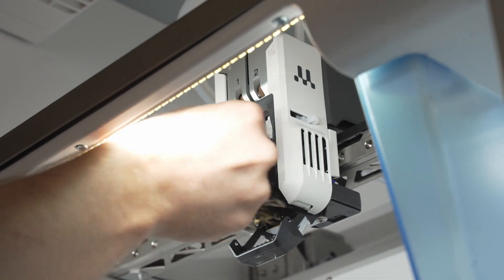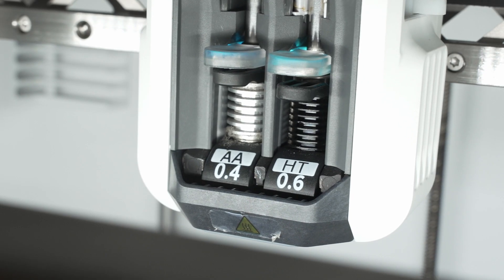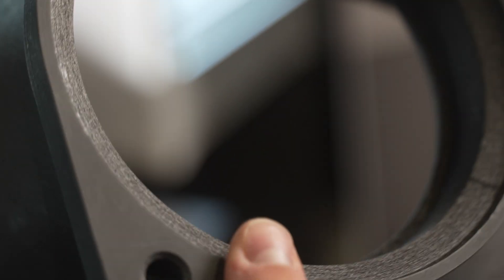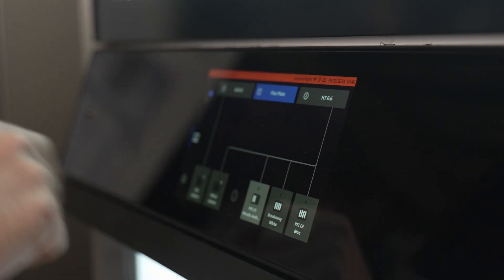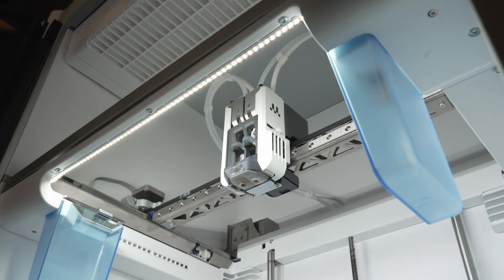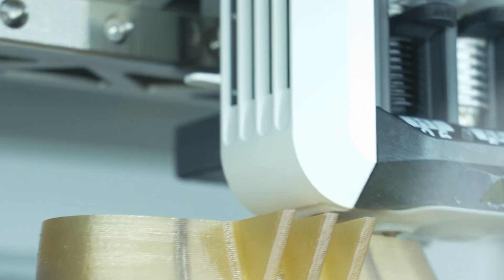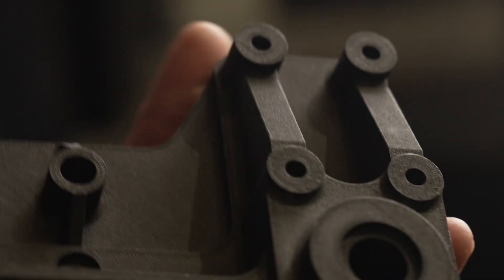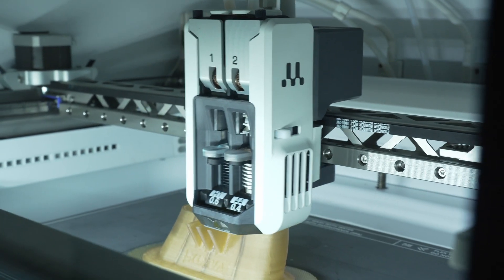What is new with the UltiMaker Factor 4?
This video highlights the Ultimaker Factor 4's capabilities with PPS CF, showcasing its ability to replace metal components. It also covers flexible material options from both UltiMaker and third-party providers like Forward AM, as well as high-performance polymer capabilities from Kimya. Key features include a sealed door for precise temperature control, a heated chamber for maintaining consistent temperatures, and high-temperature hotends designed for advanced material use.